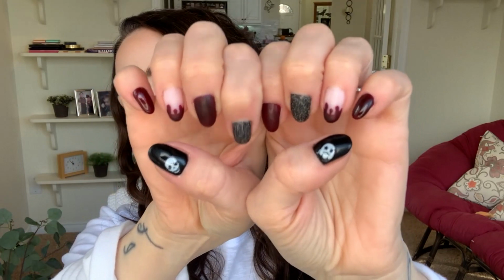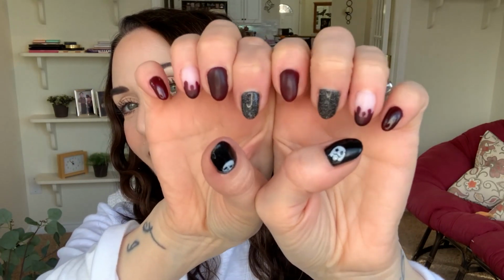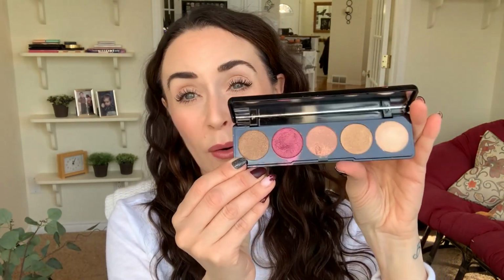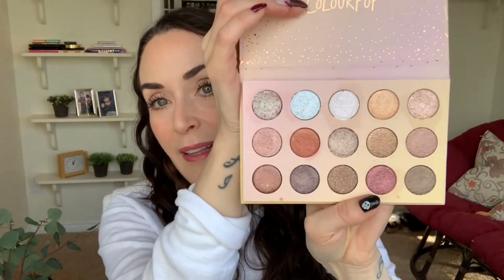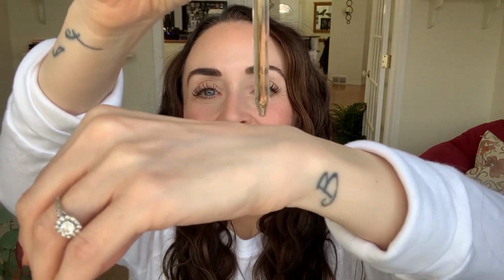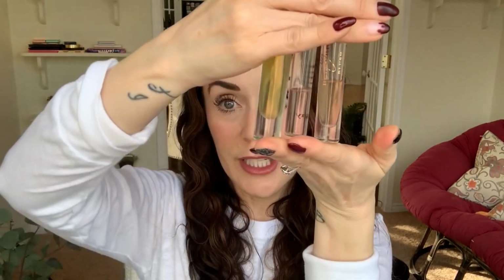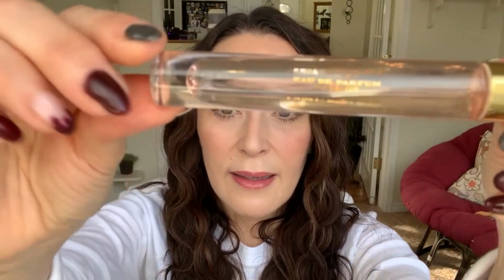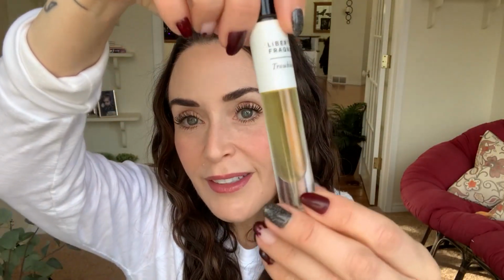EMPTIES \\ WITH MINI REVIEWS \\ SKIN CARE \\ MAKEUP \\ BODY CARE \\ HAIR PRODUCTS!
Hi Everyone!

I am trying to do these more often so they aren't as long but still this video is a loooonnggg one hahahaha. thank you so much if you made it to the end!!